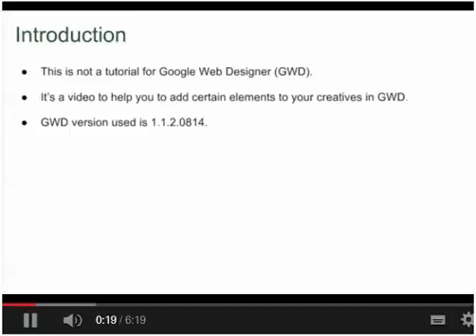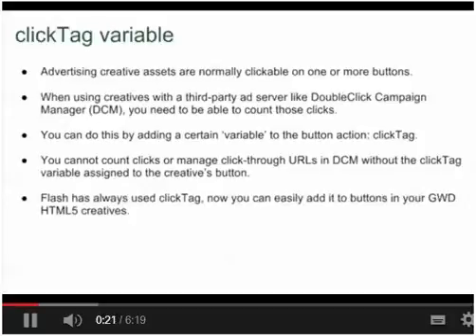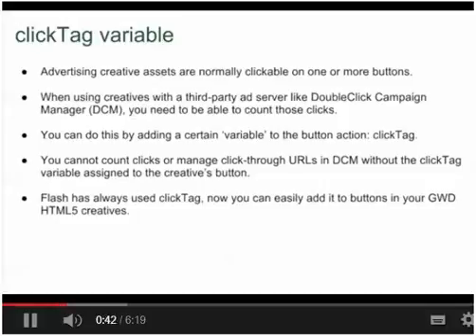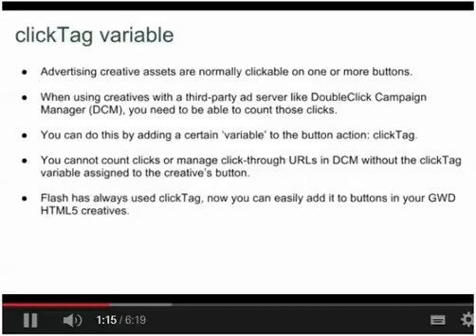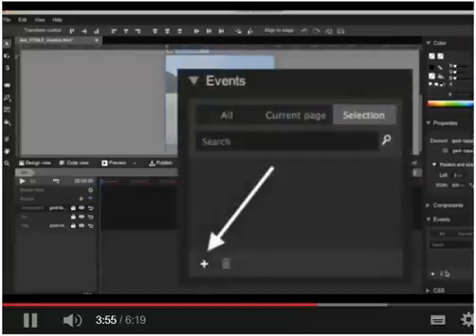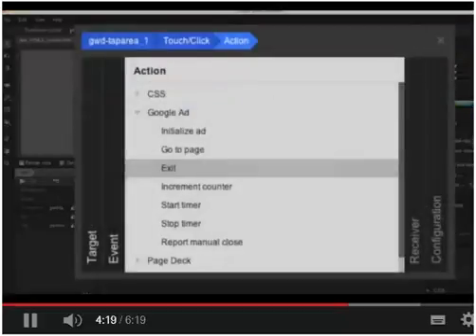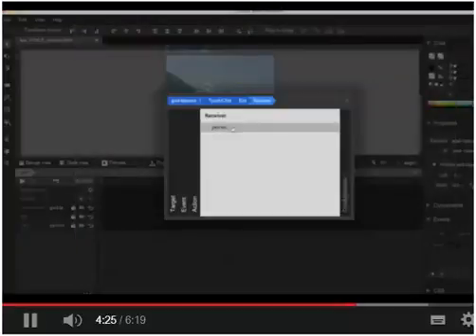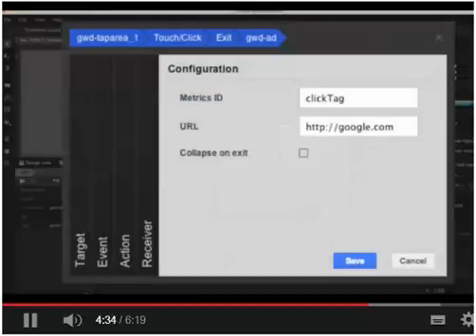Google html5素材製作規範